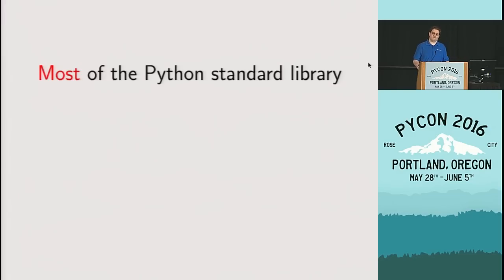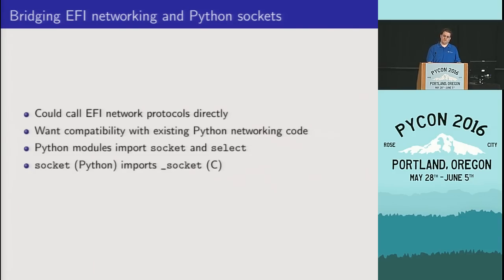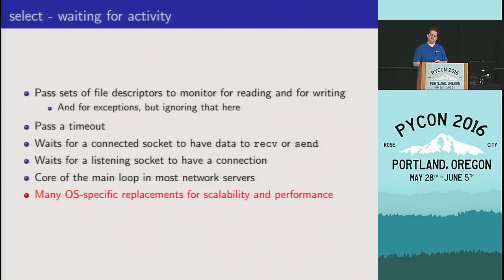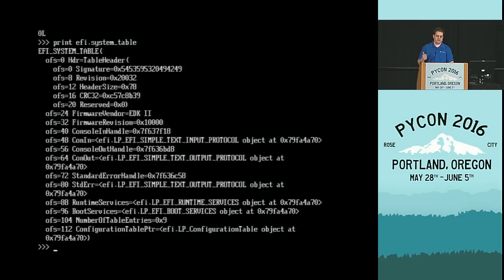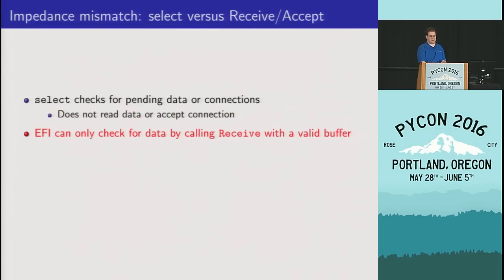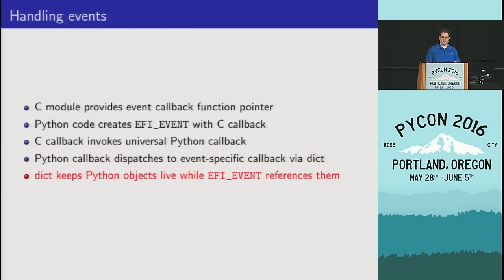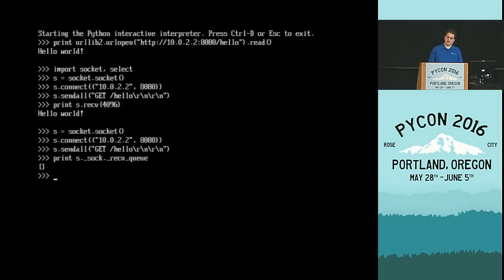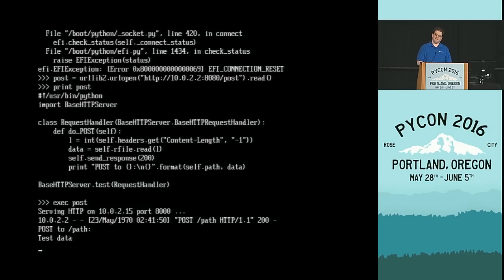Josh Triplett - Networking without an OS - PyCon 2016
Speaker: Josh Triplett

Many Python modules, such as socket and select, wrap low-level functionality written in C and provided by the OS. But what if you don't have an OS, and don't want any C code? We implemented client and server networking in Python itself, for a bare-metal environment running without an OS.

Our socket and select implementations support Python HTTP server and client modules, which we'll demo live.